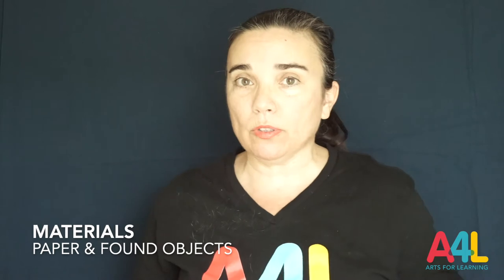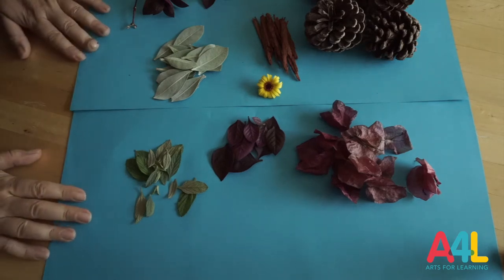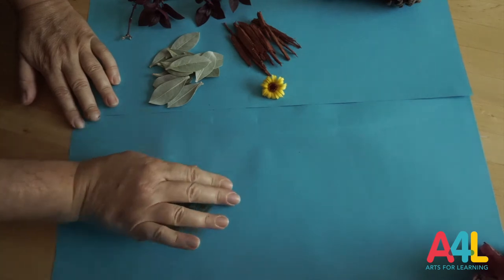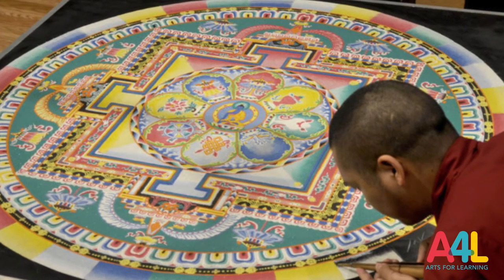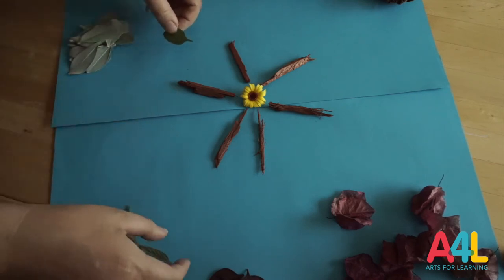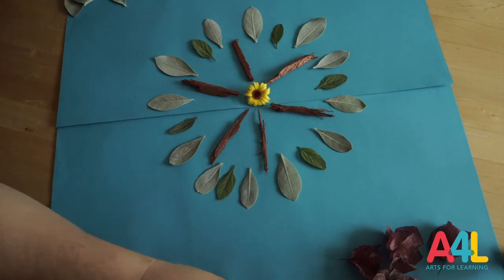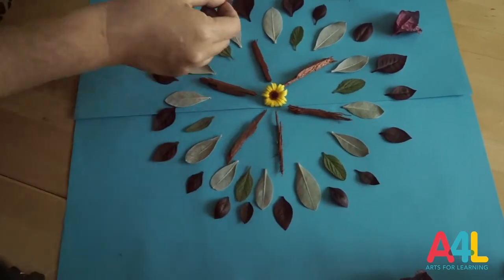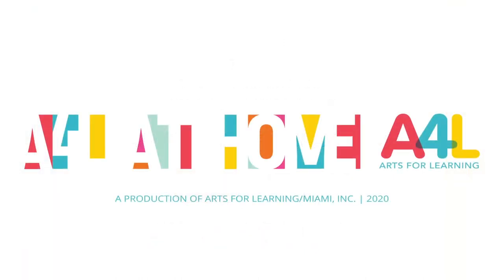Make Your Own Natural Ephemeral Mandala - Grades K - 5 (and beyond)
Welcome to A4LatHome!
Please enjoy making a Natural Ephemeral Mandala with A4LMiami TeachingArtist Veronica Fazzio!

This activity is great for Grades K - 5 (and beyond)

You will need:
Large piece of paper or wood in a solid color
Found objects (stones, flowers, sand, shells, mulch, leaves, beans, rice nuts - anything found in nature!

Don’t forget to ask a parent or guardian to share pictures or video of you and/or your project and tag @A4LMiami and use A4LatHome on Facebook, Instagram or Twitter.

About Arts for Learning/Miami, Inc.
Arts for Learning (A4L) is a non-profit organization dedicated to advancing teaching and learning through the arts. As a leading source of arts programs in Miami, A4L provides traditional and arts-integrated instruction, student studio programs, afterschool and summer programs, high school internships, and teacher and artist professional development. A4L’s programs augment cognitive, social, and emotional development in children and youth. The programs also develop creativity, critical thinking, communication and problem solving skills, as well as promote positive peer relations and cultivate self-efficacy. A4L also serves as the South Florida Wolf Trap, a regional program of Wolf Trap Institute for Early Learning. A4L’s services are delivered to more than 5,000 children and youth in approximately 50 schools, preschools, after-school programs, and summer camps throughout Miami-Dade and Broward.